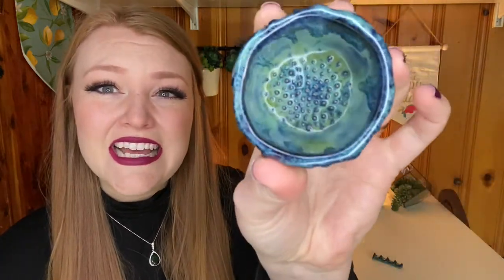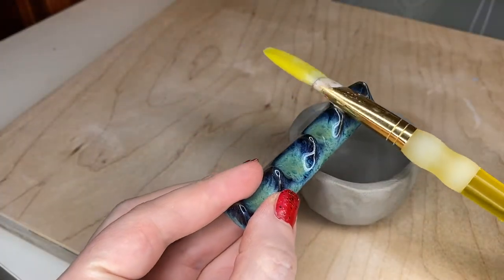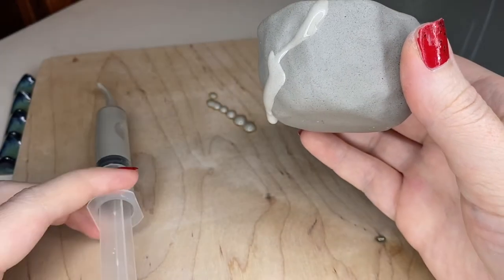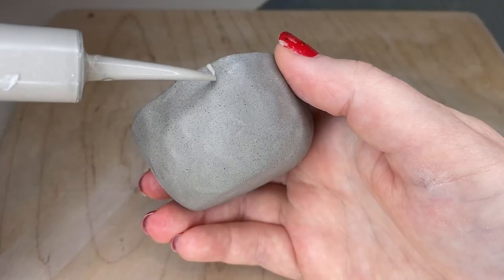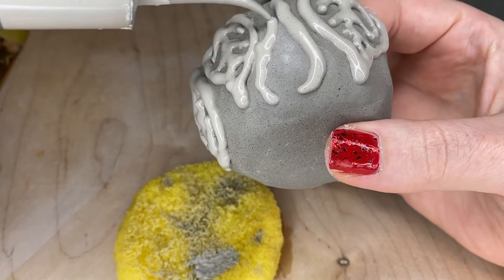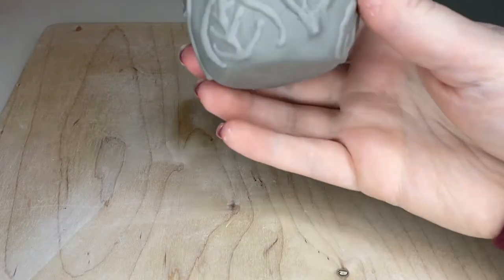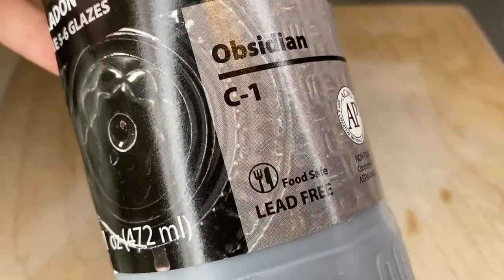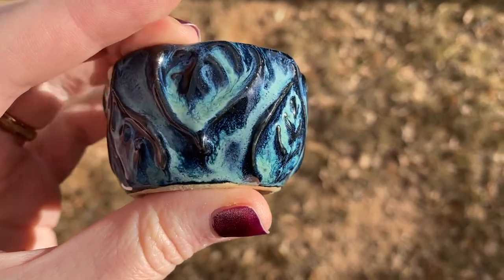Drawing with Clay and a Syringe! The Basic Tips of Slip Trailing with Emily Edens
And here is my Etsy shop!!!

Thank you so much for, yet again, tuning into my little corner of the interwebs! PS if you didn't know, I did some sweet classes for a company called Creative Fabrica, and I would love to get your feedback on them! Links bellow!

It makes my day and means more than you know!  I wouldn't have the motivation to continue making videos without the amazing support you give!

And here is a syringe for you if you didn't keep yours from mouth surgery lol. I really like using the ones with the curved tip so you can really see what you're doing!